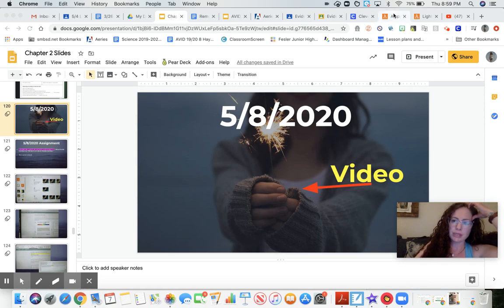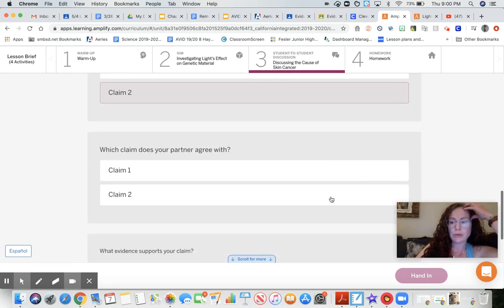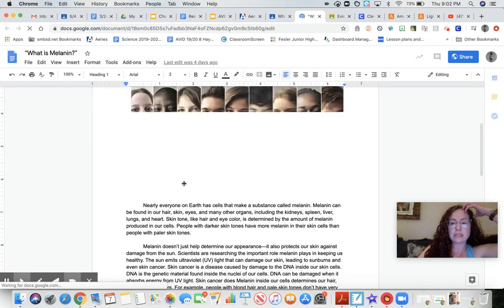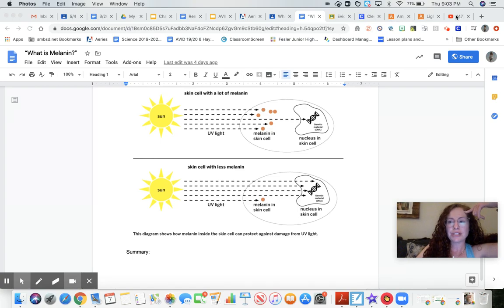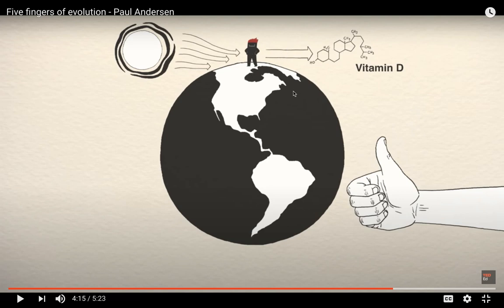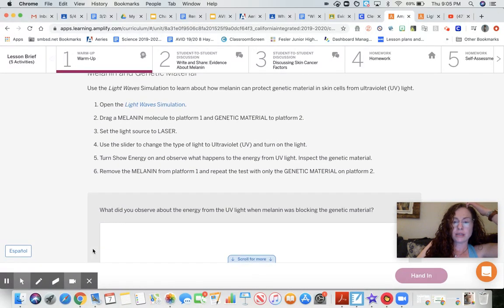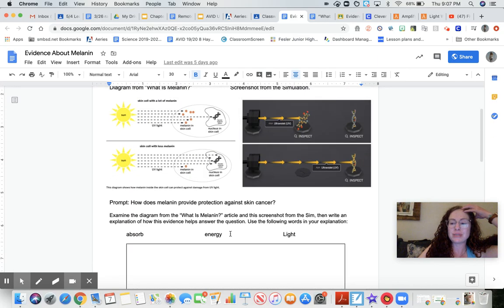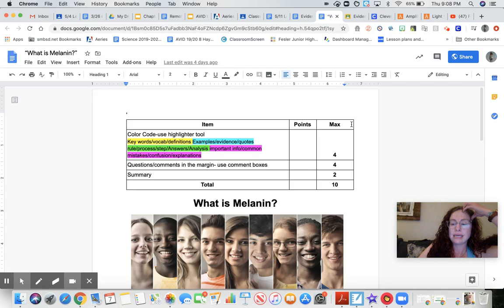5/8 Science Video